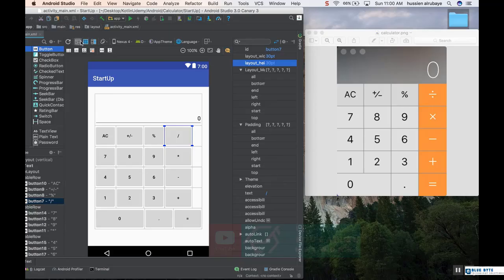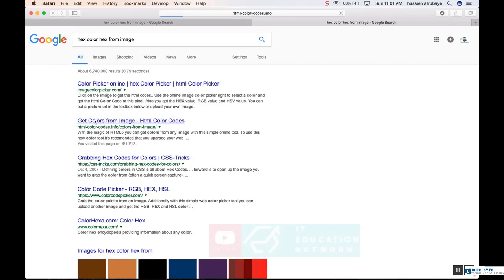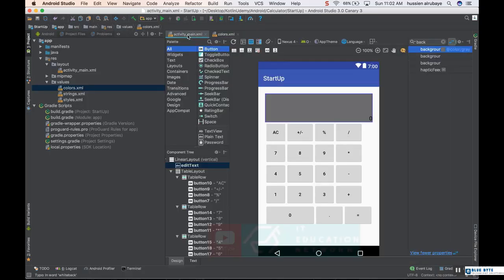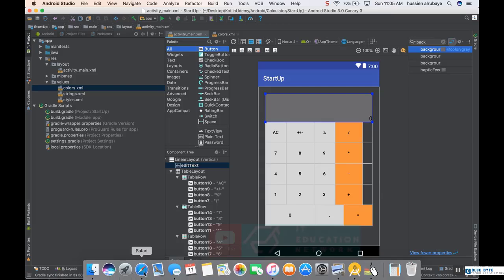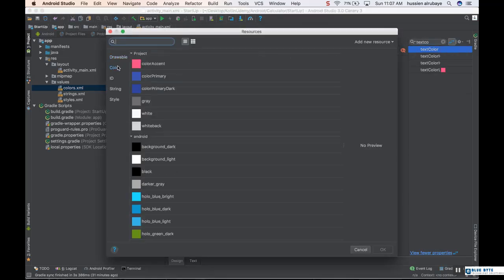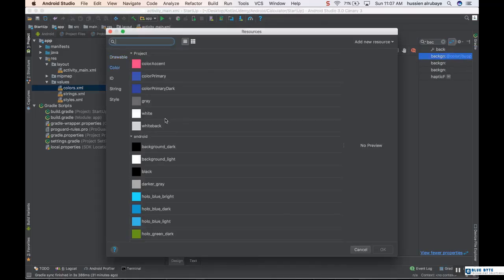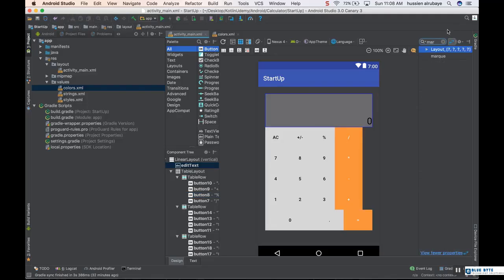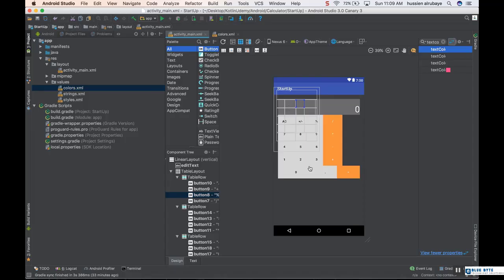Kotlin android tutorial - 15 - Add colors to app